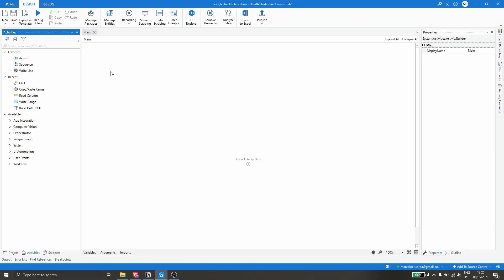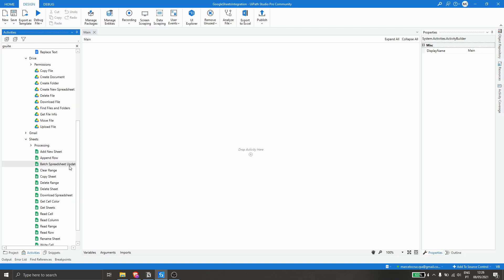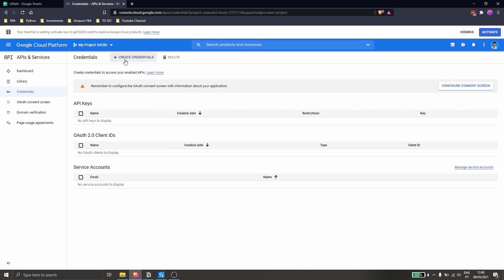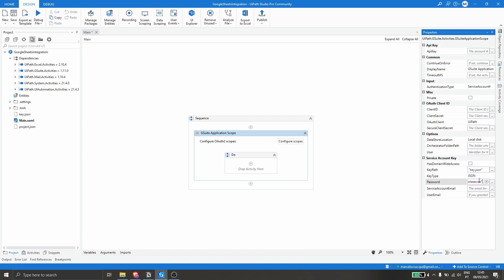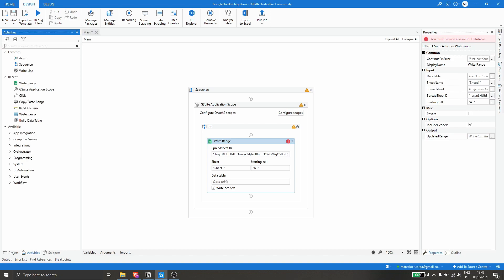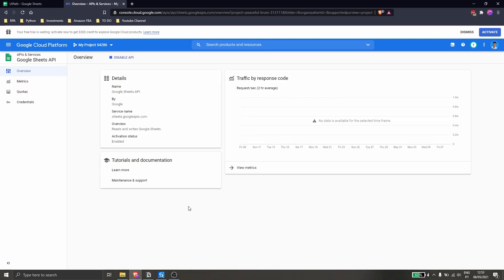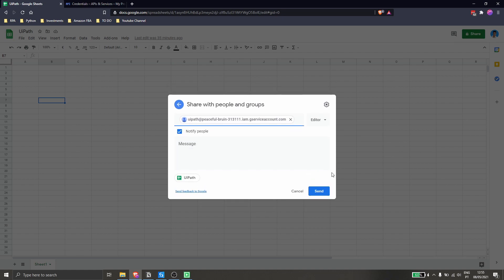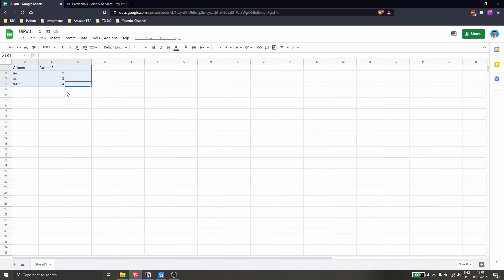Write GOOGLE SHEETS spreadsheet on UiPath RPA automation - Full Tutorial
In this tutorial, you will learn from the scratch how to create UiPath RPA project that writes into Google Sheets spreadsheet!